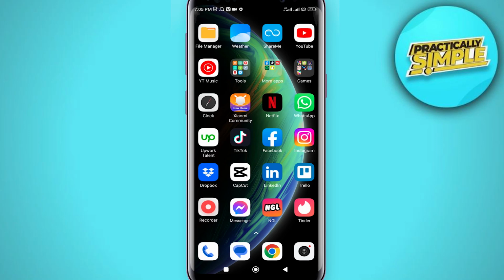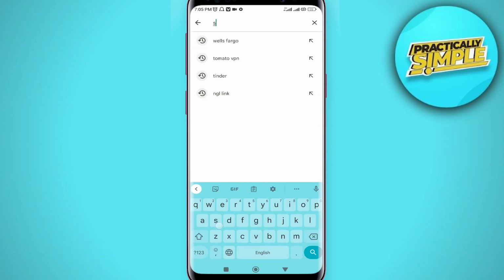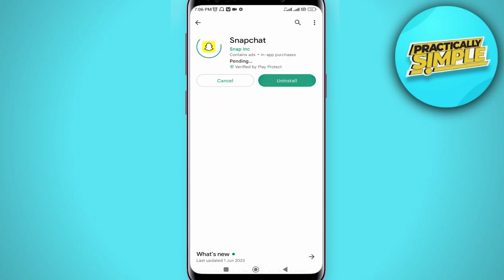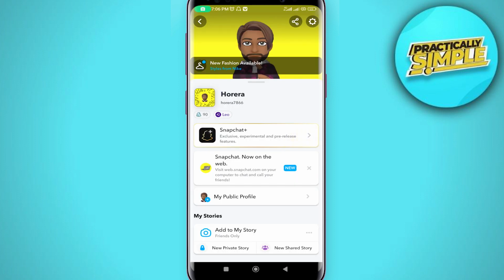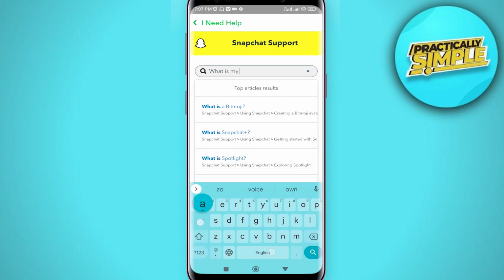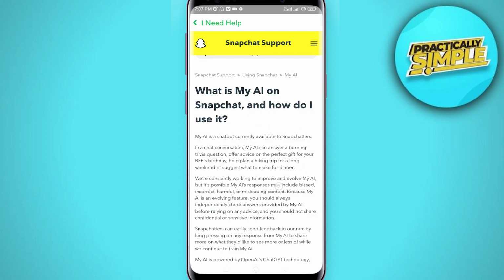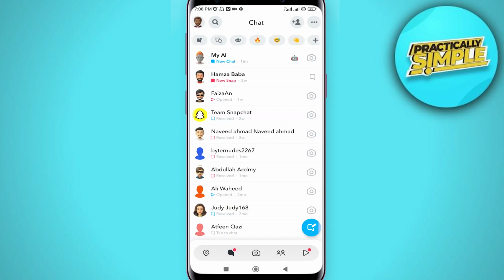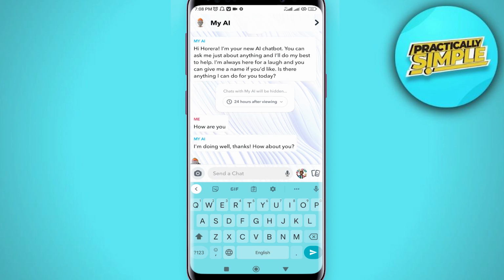How To Get My Ai On Snapchat Android/iOS - Snapchat New Update 2023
If you want to Find How To Get My Ai On Snapchat Android but don't know how to do it, then this tutorial is for you!

In this tutorial, I'm going to show you How To Get My Ai On Snapchat Android.